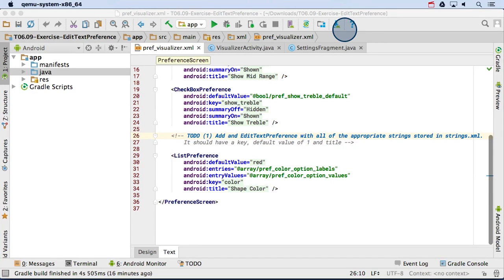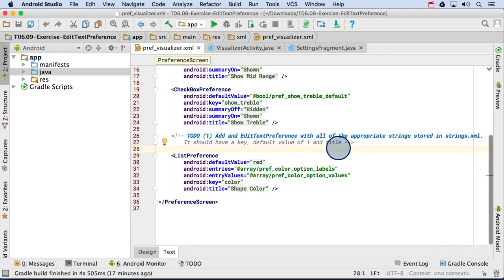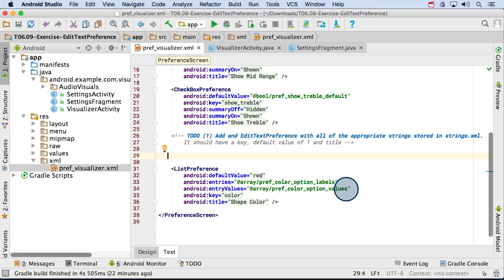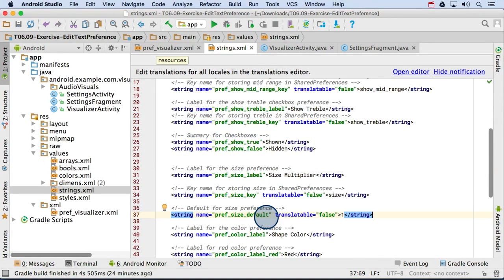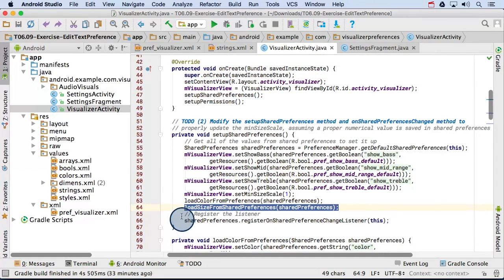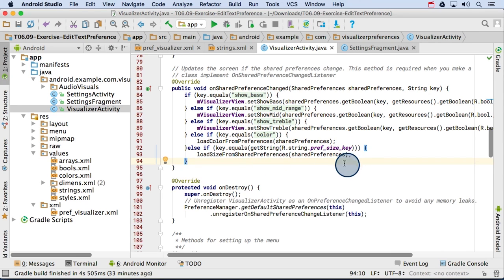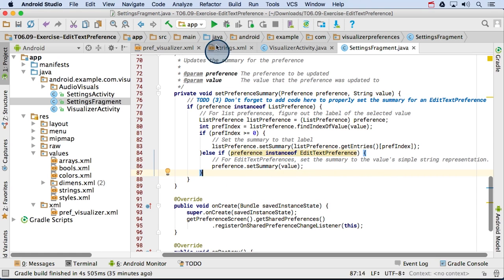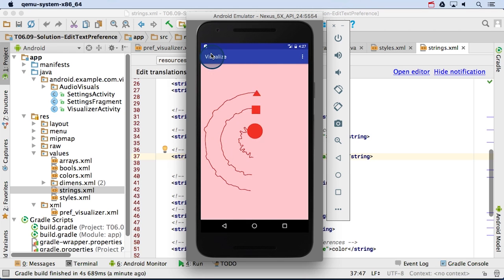Android Tutorials by JavaCourseDrive - Edit Text Preference | Shared Preferences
Welcome to android tutorial series by JavaCourseDrive. In this tutorial you will learn about Edit Text Preference.